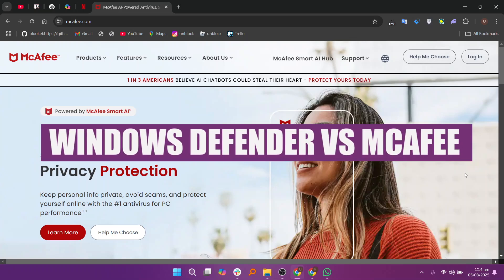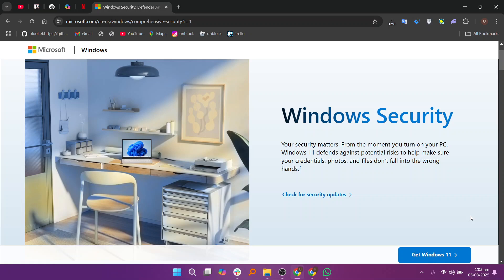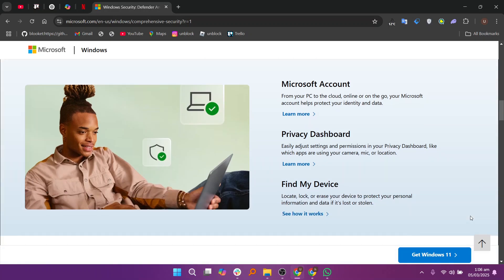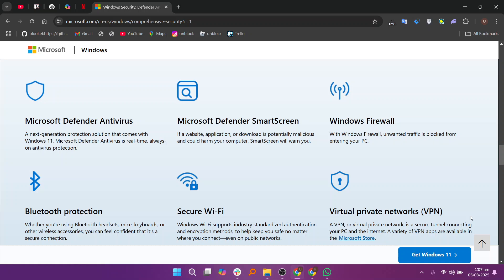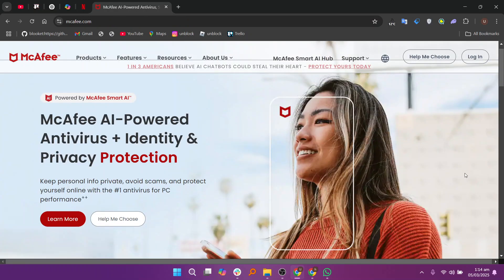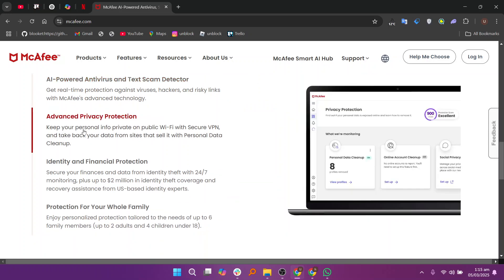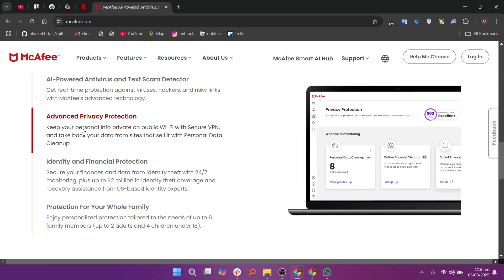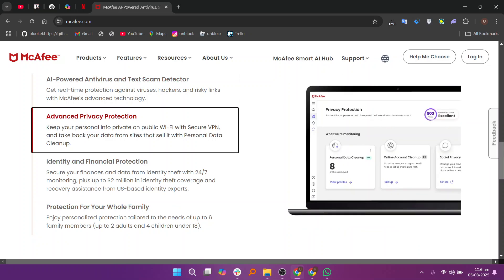Windows Defender vs McAfee | Which Antivirus is BETTER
Trying to decide between **Windows Defender** and **McAfee** for your antivirus protection? In this video, we compare the pros and cons of both security tools to help you figure out which one offers **better protection, performance, and value** for your needs. Whether you're a casual user or need full-fledged cybersecurity, this breakdown covers **real-time protection, malware detection, system impact**, and more!

✅ Is Windows Defender enough in 2024?
✅ Is McAfee worth the price?
✅ Which antivirus slows down your PC less?
✅ What’s the best option for gamers or professionals?

Don’t risk your digital safety—watch this full comparison and make an informed decision on your antivirus software!